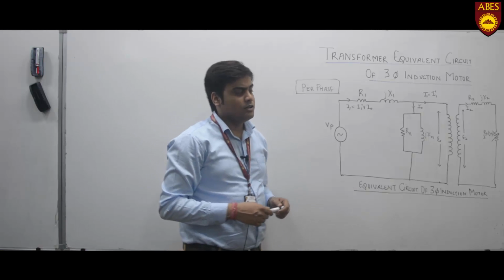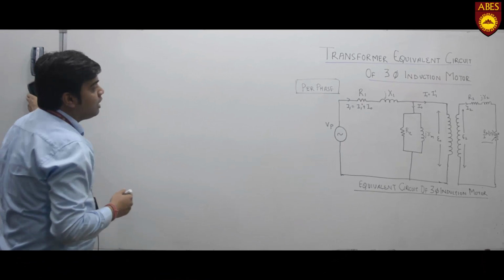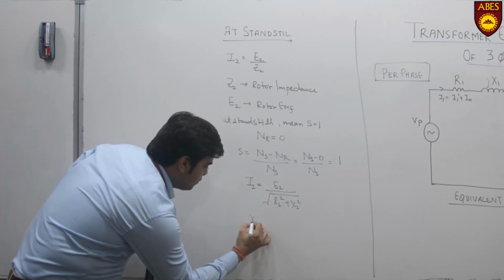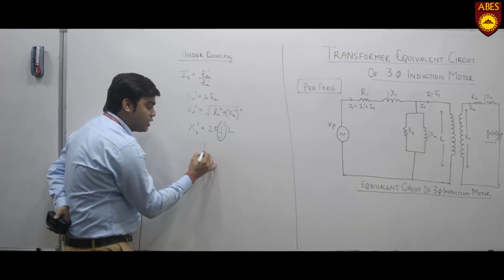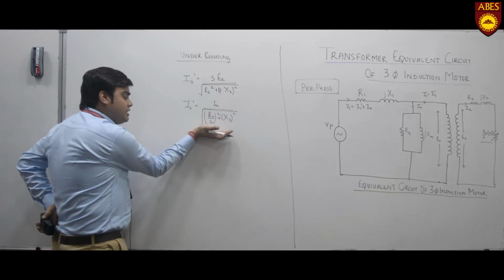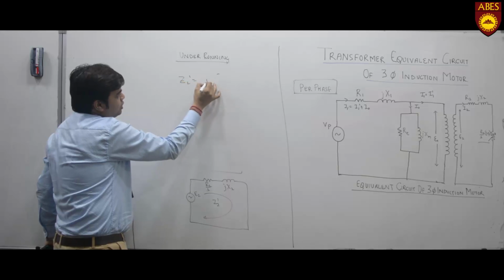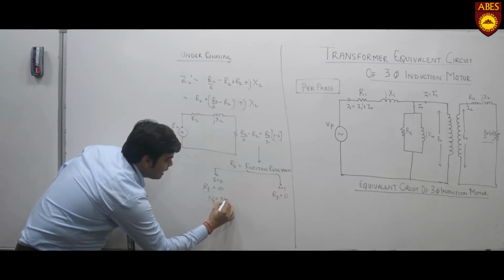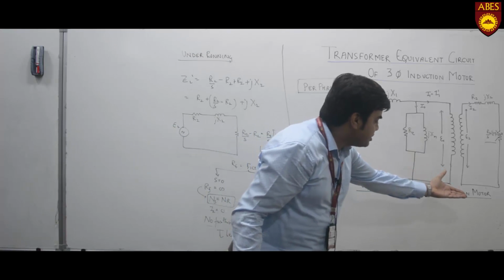Transformer Equivalent Circuit of 3 Phase Induction Motor by Mr. Mohit Mishra [EN]